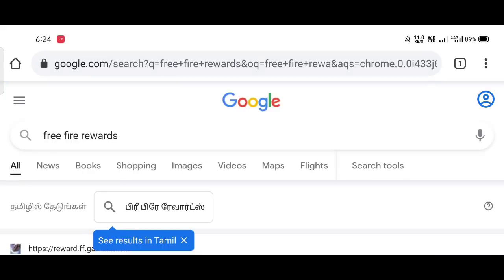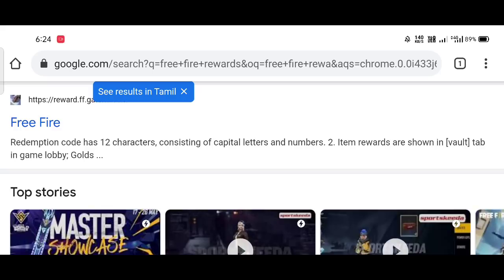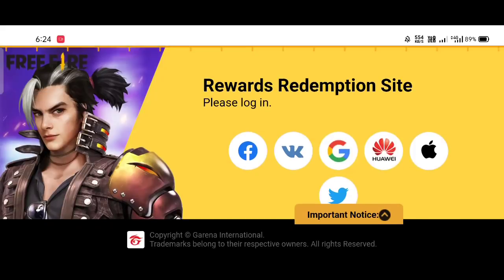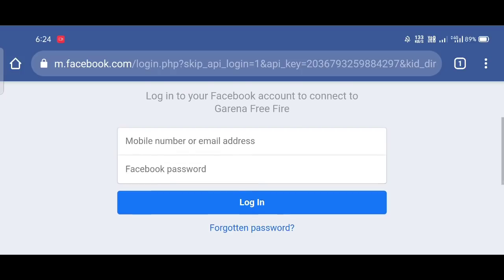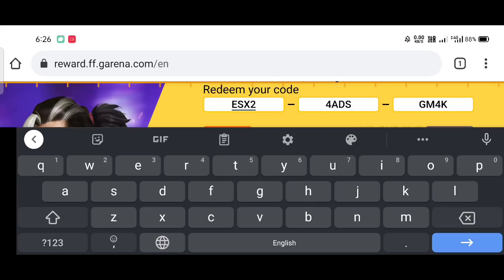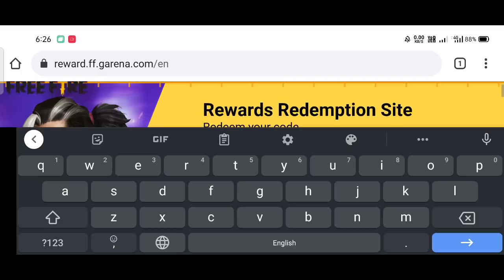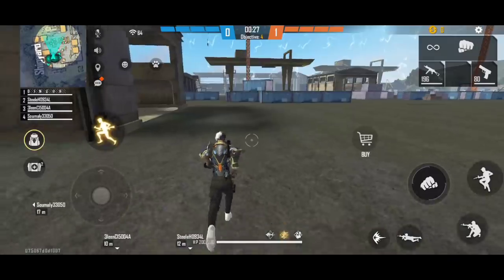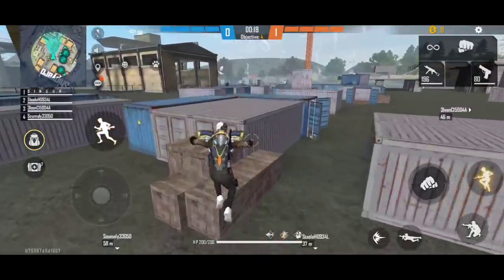free fire Ramadan Music Video Prizes Bangladesh | Admm Gaming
🔹𝙁𝙍𝙊𝙈 𝘼𝘿𝙈𝙈 𝙂𝘼𝙈𝙄𝙉𝙂,

Rush Gameplay Videos Clash Squad Gameplay New Free Fire Events Update.